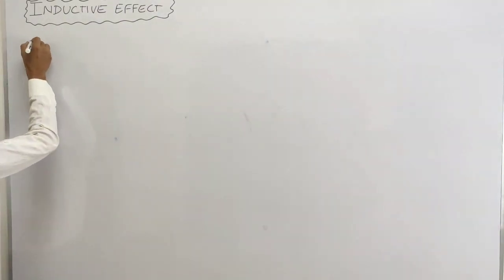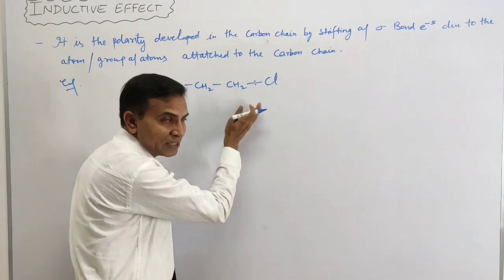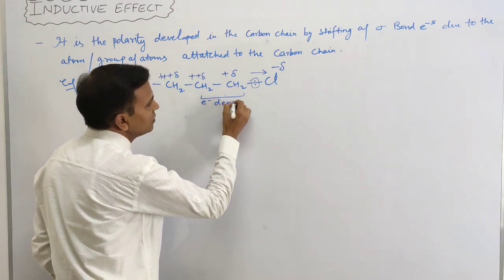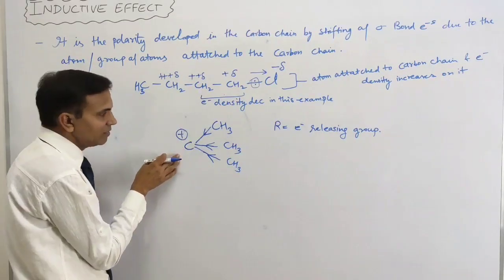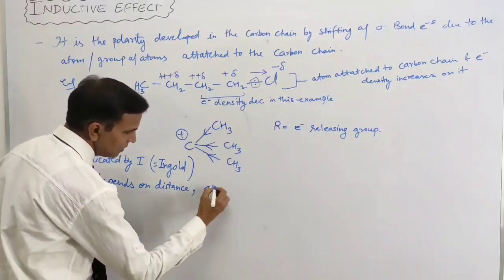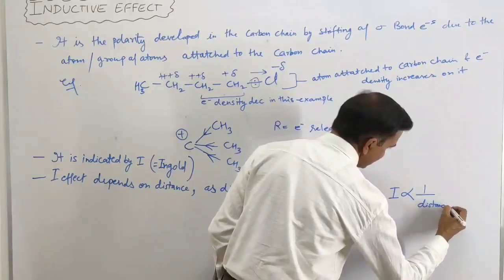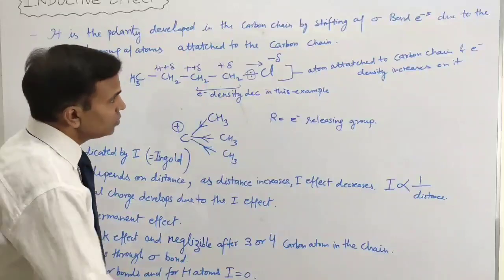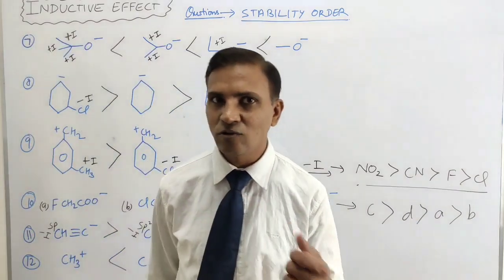inductive effect part 1- define inductive effect - organic chemistry for jee/neet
define the inductive effect
main points about inductive effect.